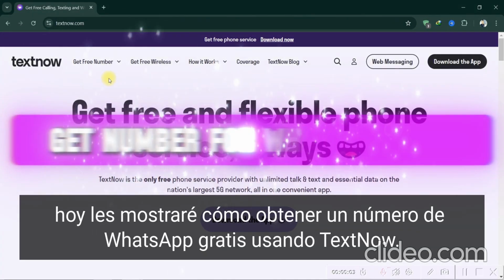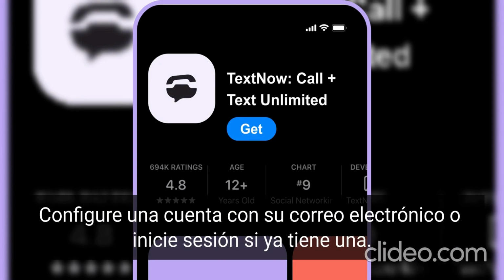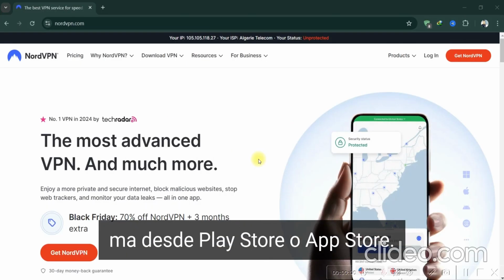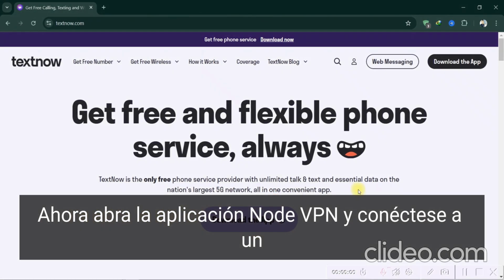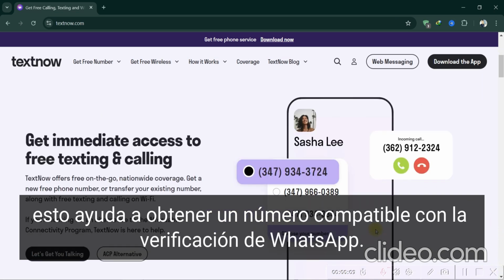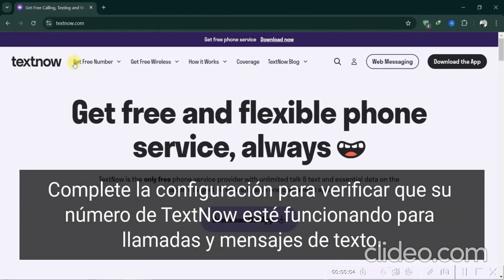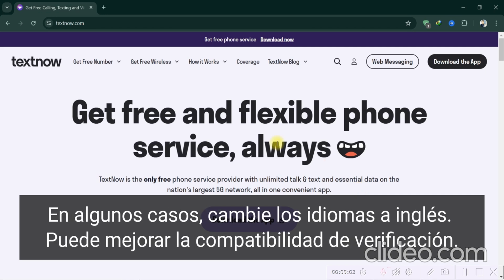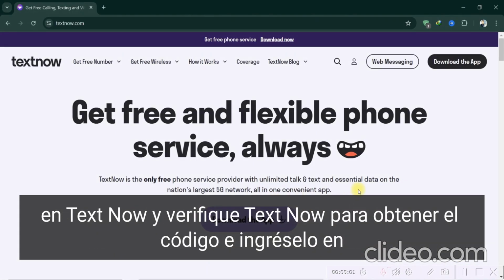Obtener Numeros Virtuales Para Verificacion❗(2024) (Guía completa)✅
🎥 En este video te mostraré Obtener NUMEROS VIRTUALES PARA VERIFICACION con Pingme . El método es muy sencillo y está claramente explicado en el video. 🍳 Sigue todos los pasos y COMO CREAR NUMEROS VIRTUALES ILIMITADOS .

Si este video te ha ayudado, por favor considera invitarme a un café.Realmente me ayudaría MUCHO!:

*Descargo de responsabilidad :
Todo lo que se muestra aquí es 100% legal e inofensivo y obedece a las pautas de la comunidad de YouTube.

00:00.Introducción
00:05.Obtener Numeros Virtuales Para Verificacion
00:40.Final